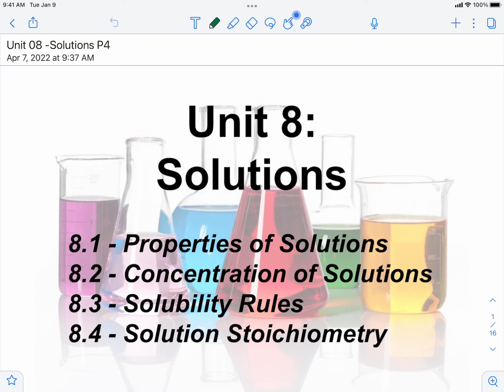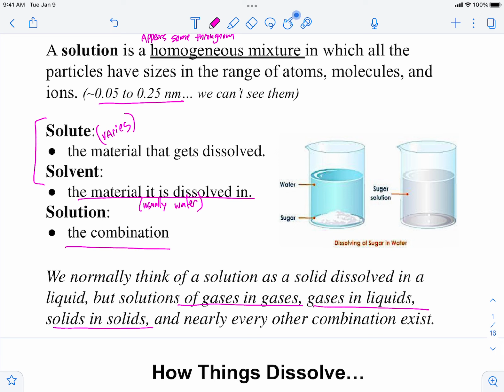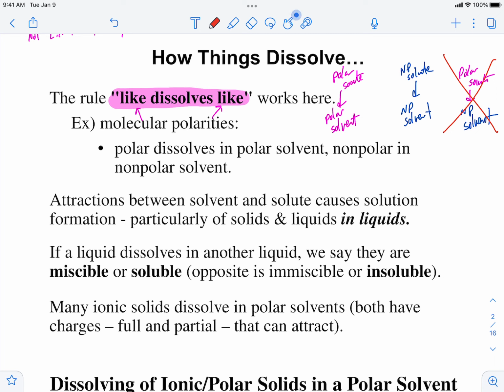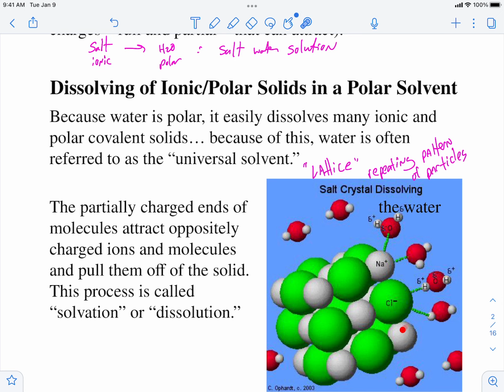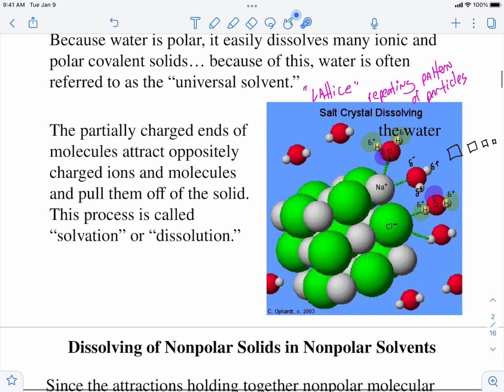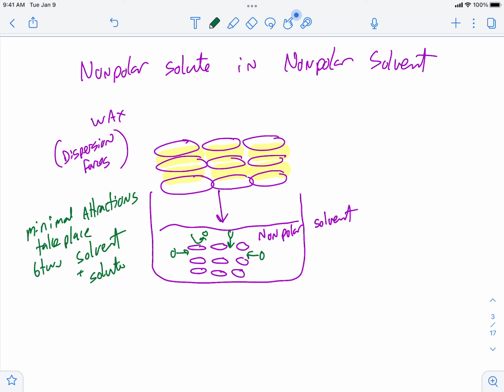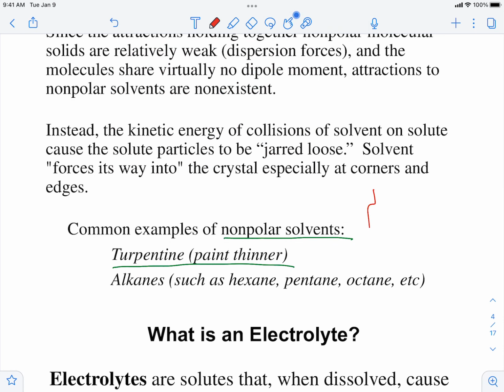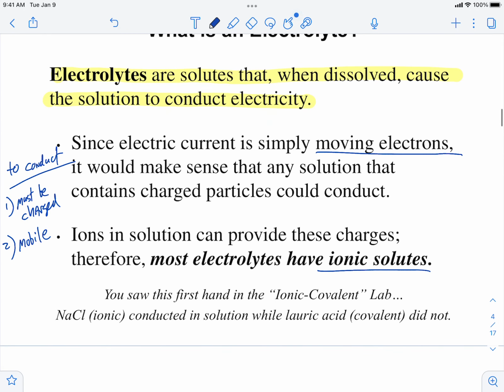Intro to Solutions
Definition of solution, process of dissolution